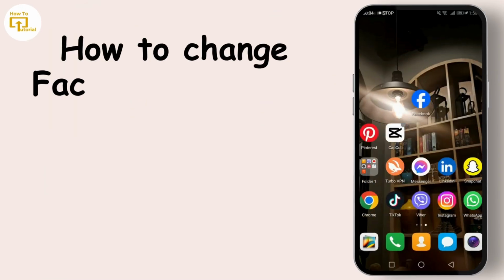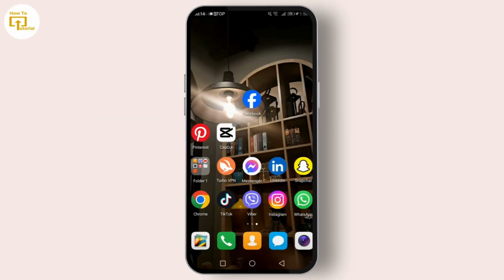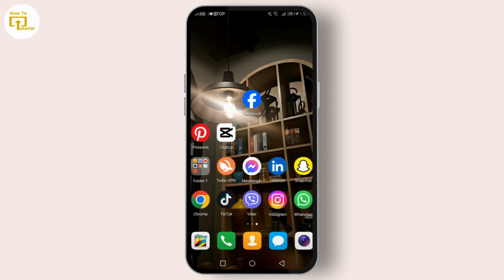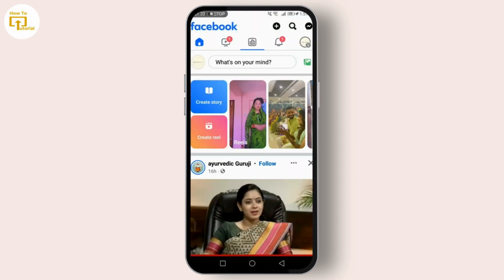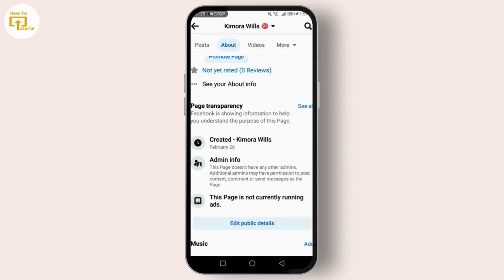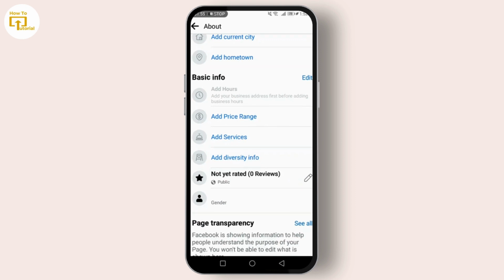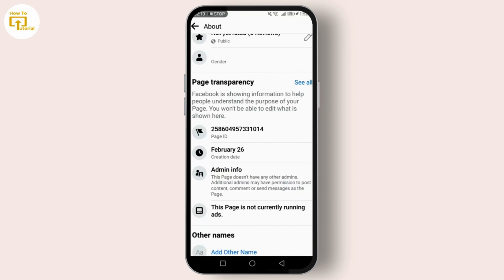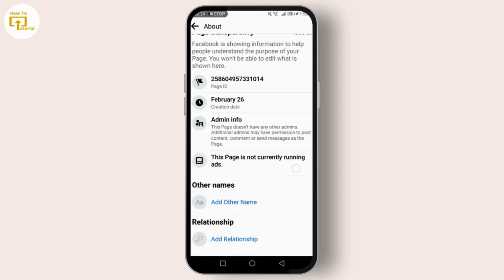How to Change Facebook Page:Business Page URL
Quick Tutorial on How to Change Facebook Page:Business Page URL. Easily change a Facebook business page URL.

Tired of your long, generic Facebook Business Page URL?  This video from Login helps will show you exactly how to create a custom, easy-to-remember username for your business page in just a few simple steps.

© Login Helps